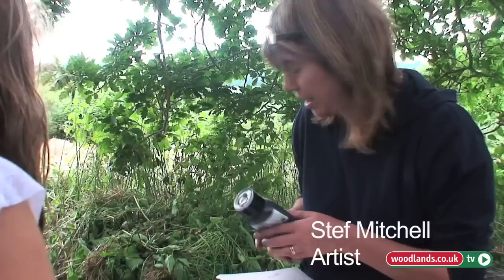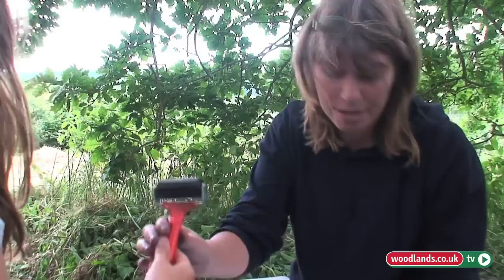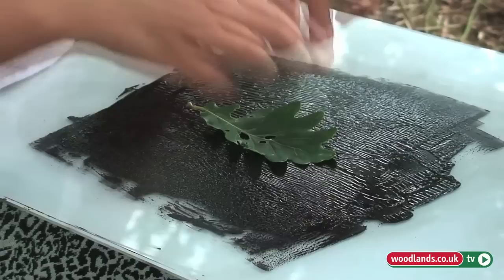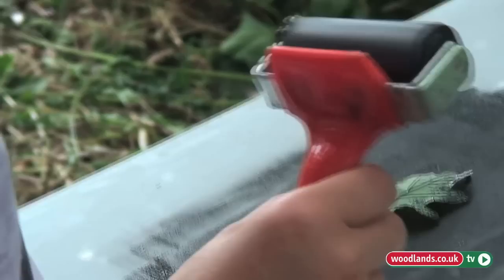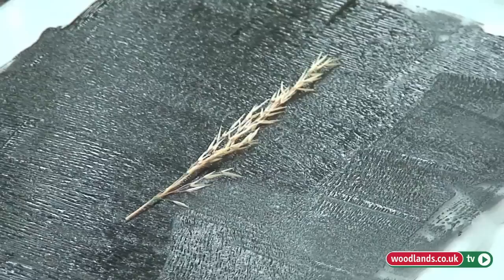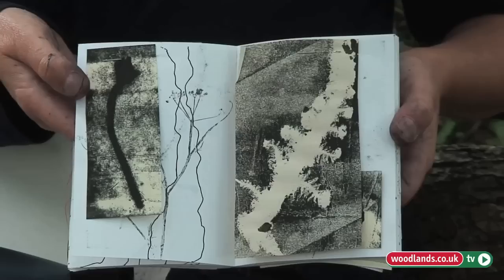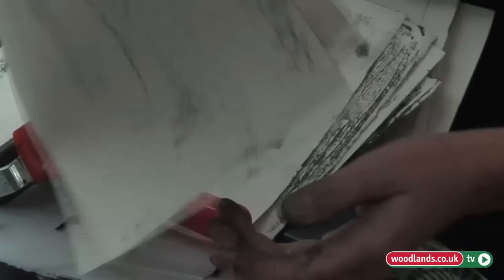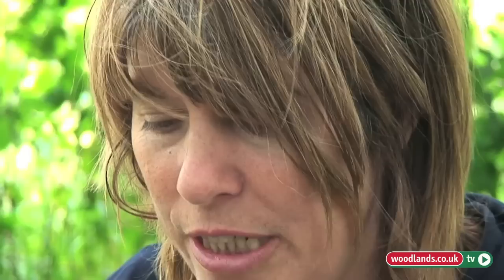Leaf Printing in the Woodlands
Artist Stef Mitchell explains the process of leaf printing.

for